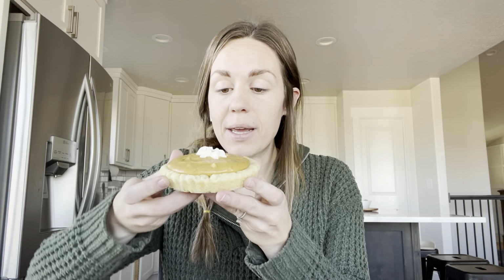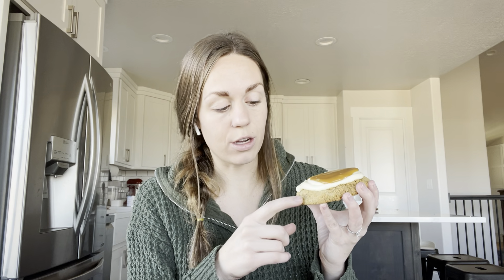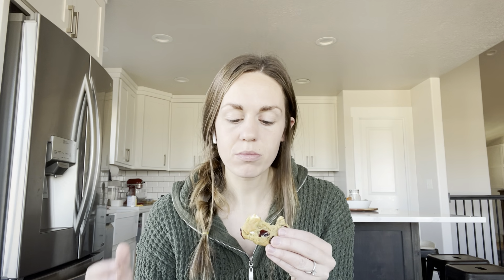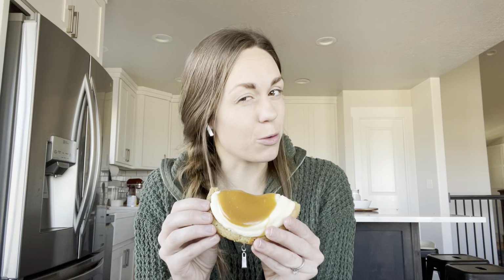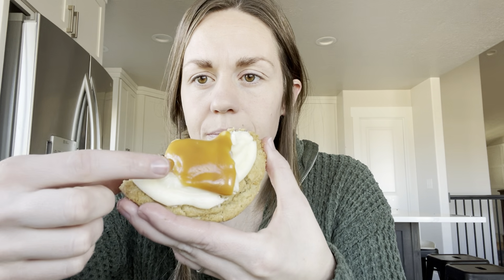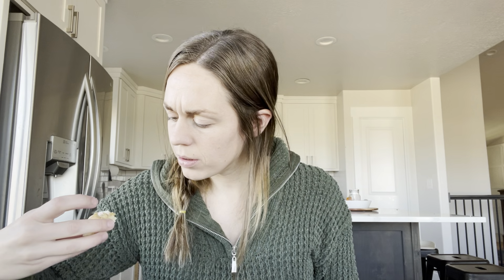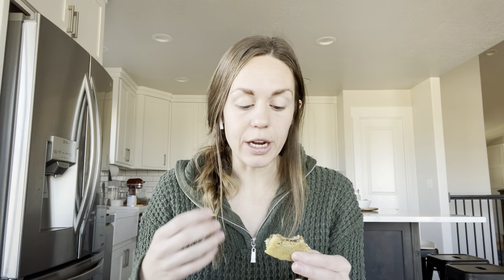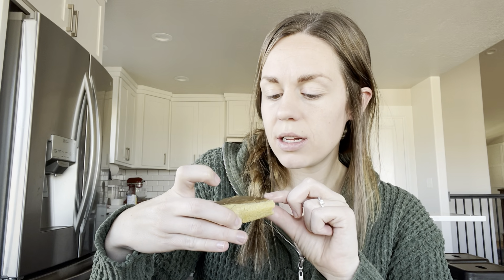Crumbl Taste Test| Week of Nov 22, 2021 | MAPLE CINNAMON ROLL, PUMPKIN PIE, CRANBERRY WHITE CHIP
This was a SLAM DUNK of a week! Loved every single one. Make Salted Caramel Cheesecake in your kitchen TODAY!

Let me know which cookie you'd like the recipe for. :)

xx, Karli